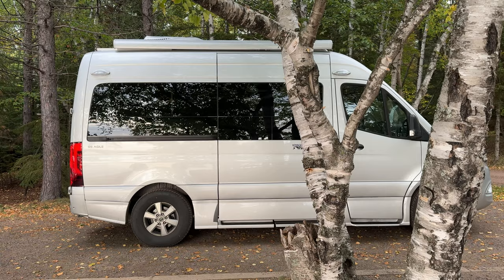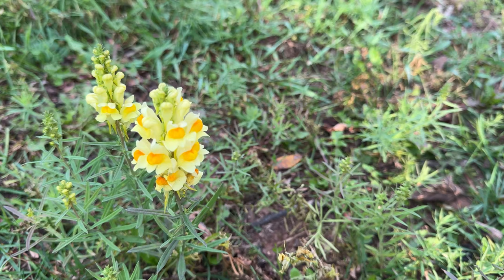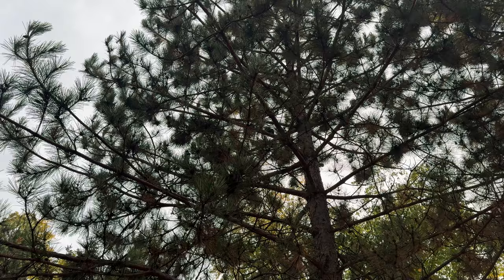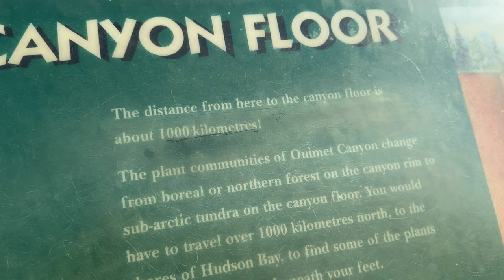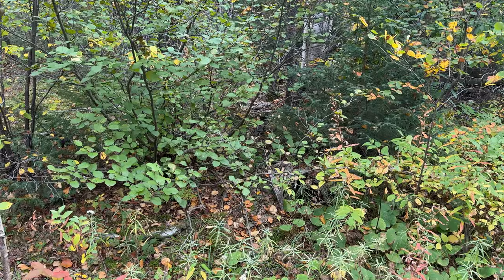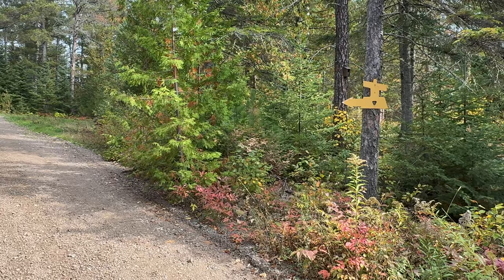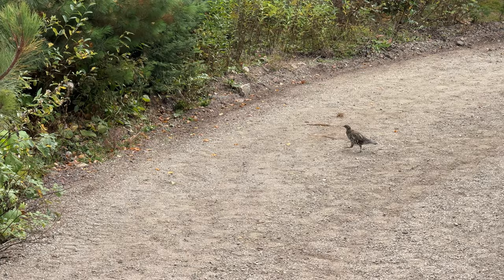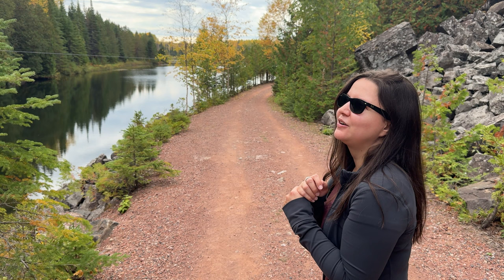The Sleeping Giant & Vast Canyons! - Ouimet & Eagle Canyon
Kripp & Rania visit the most beautiful canyons in Ontario, along with it's longest suspension bridge! A wonderful close to our autumn trip into northern Ontario and Lake Superior!

My channel features vlogs and highlights of our life and our IRL streams with Kripp and our two adorable doggos: Dexter the German Shepherd, and Fey the Pembroke Welsh Corgi.